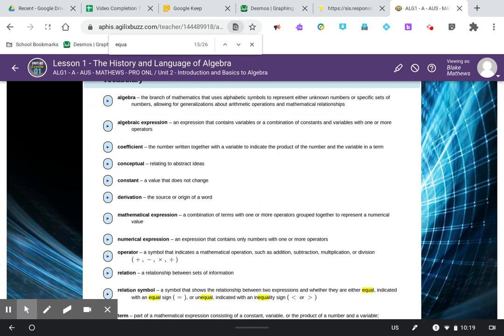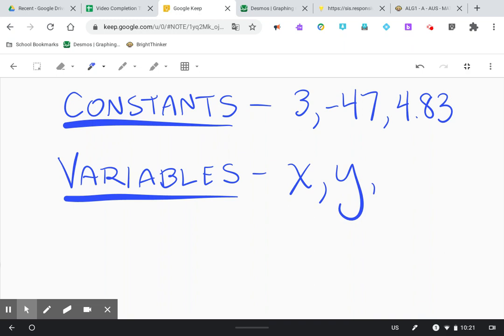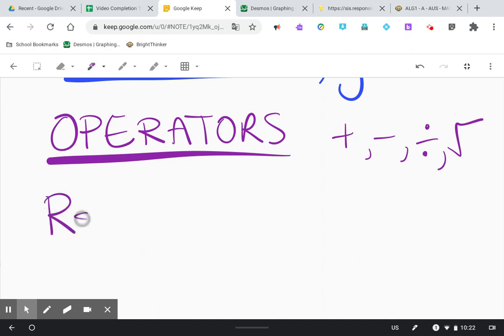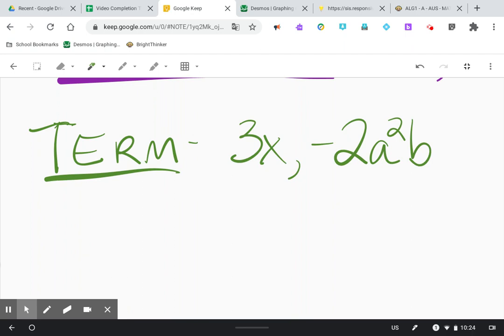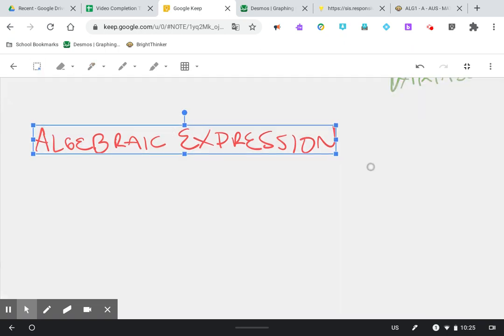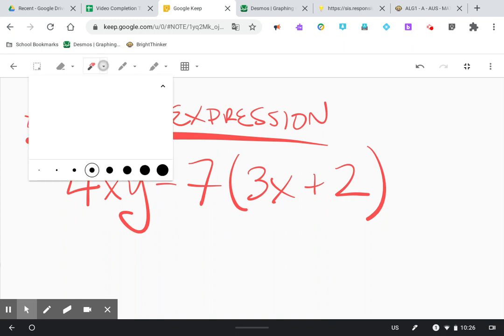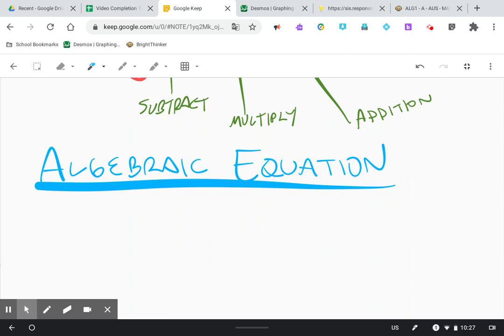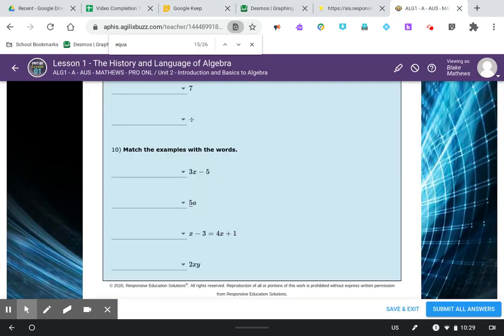Algebra I - Unit 2, Lesson 1